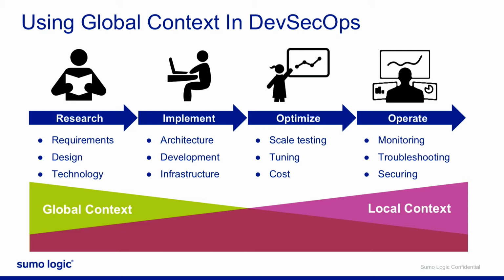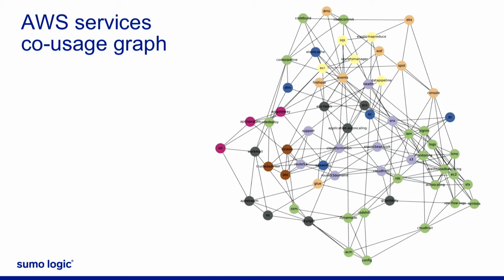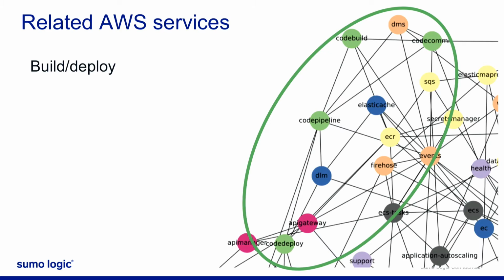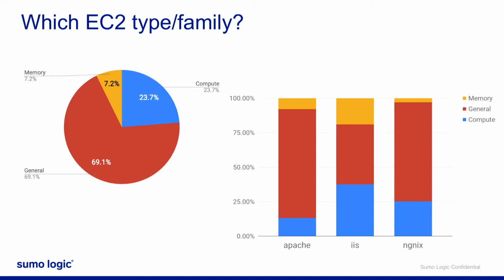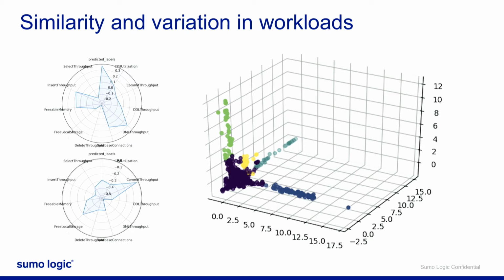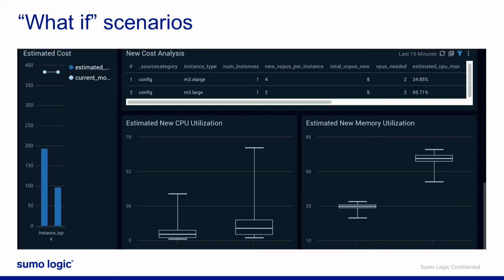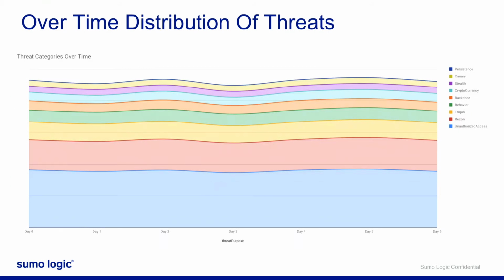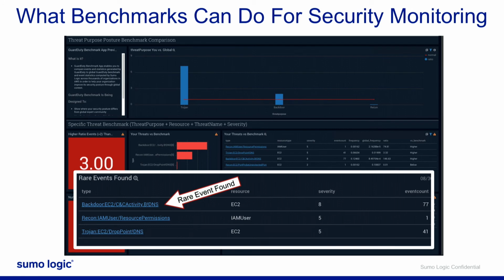Sumo Global Intelligence Insights for Better DevSecOps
In this session we will explore how Sumo Logic uses machine learning and the collective data of the Sumo Logic user community to deliver performance benchmarks personalized to your individual use cases and workloads.